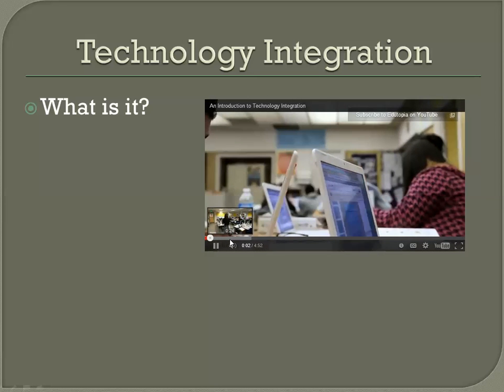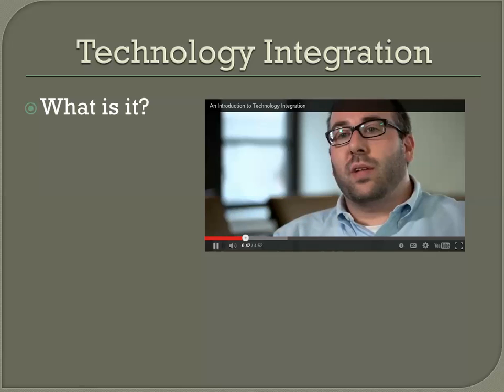technology integration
Description